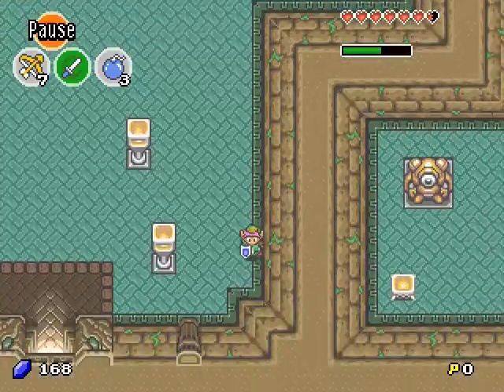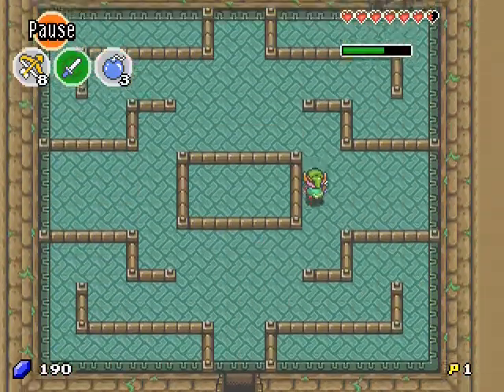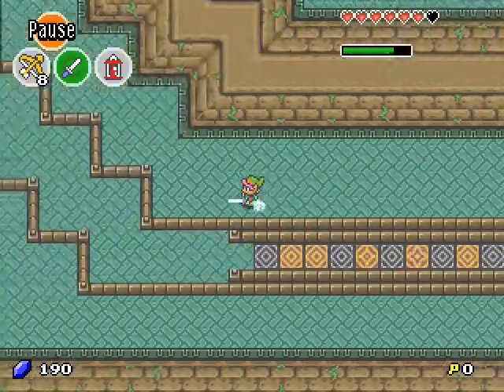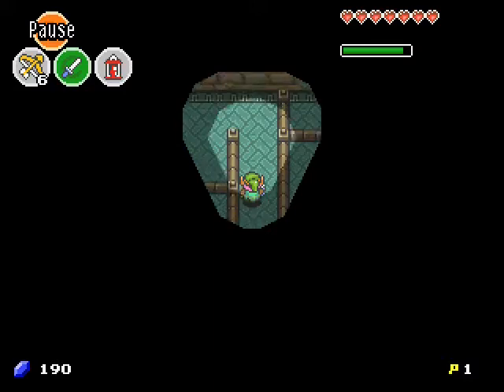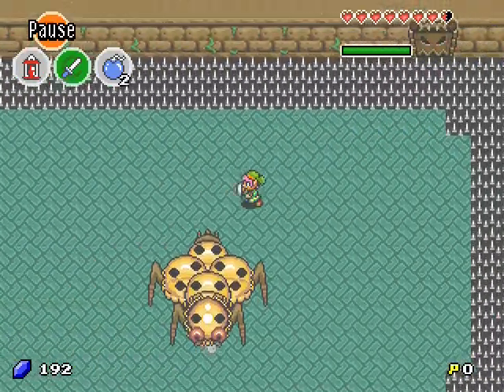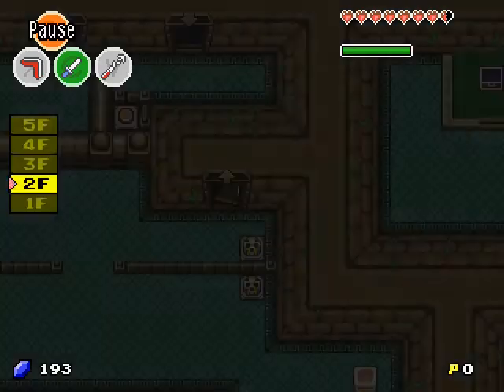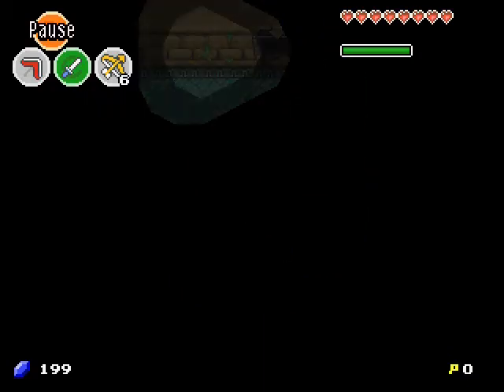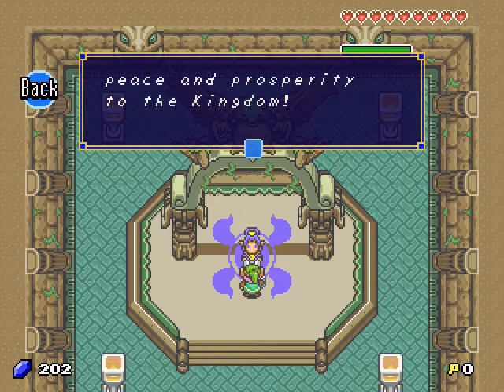Legend of Zelda Mystery of Solarus DX Walkthrough - E6: Master Arbror's Den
Video guide of Legend of Zelda Mystery of Solarus DX. Episode 6: Master Arbor's Den.
We explore the dungeon of the giant, evil tree!